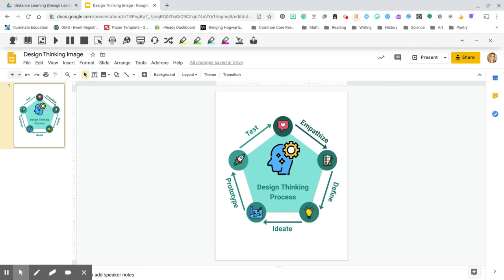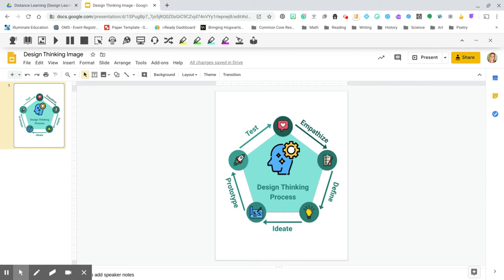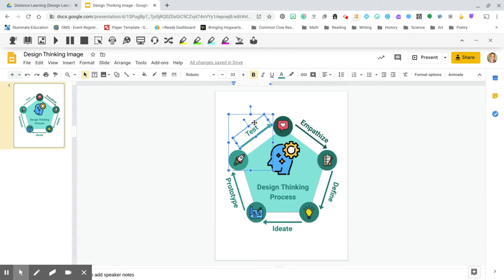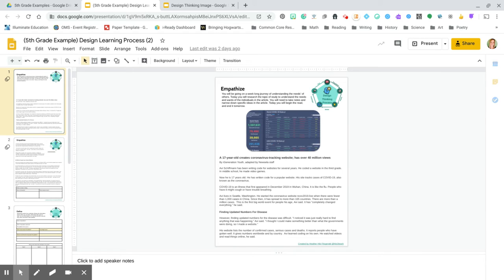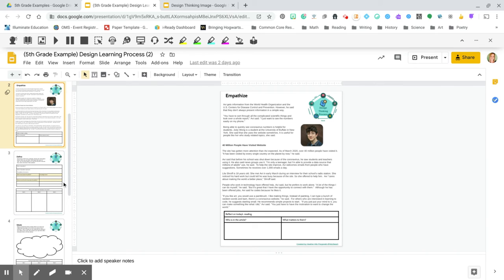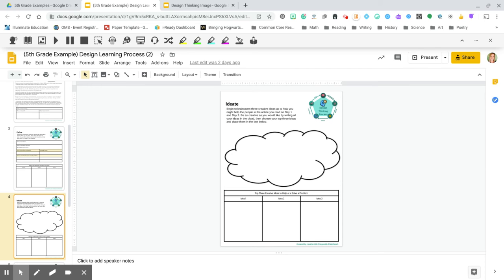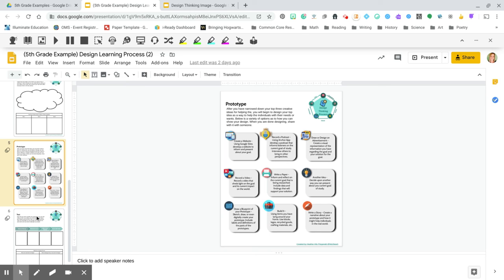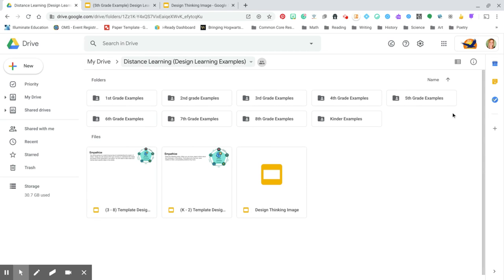Distance Learning with Design Thinking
Overview of Distance Learning with Design Thinking